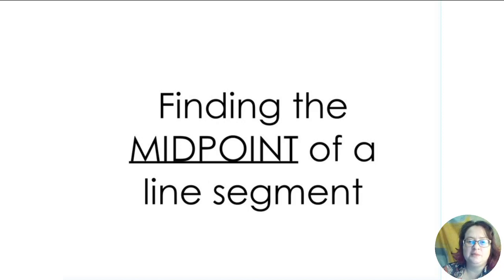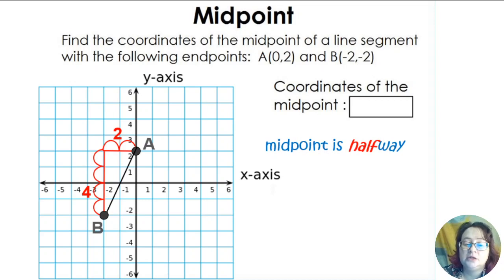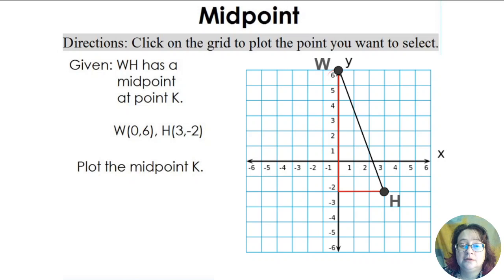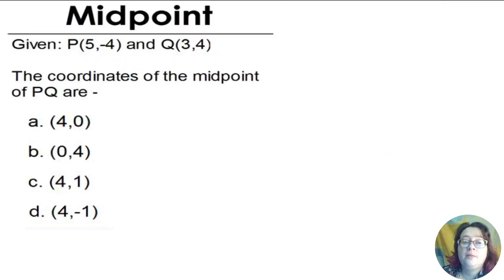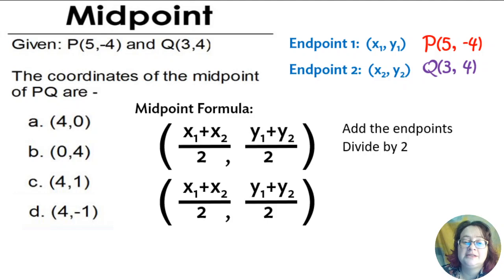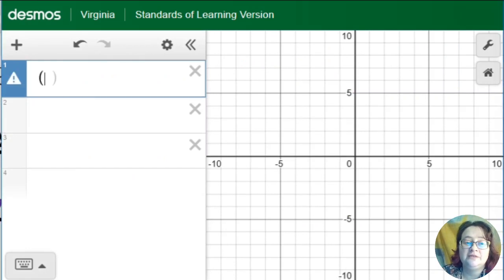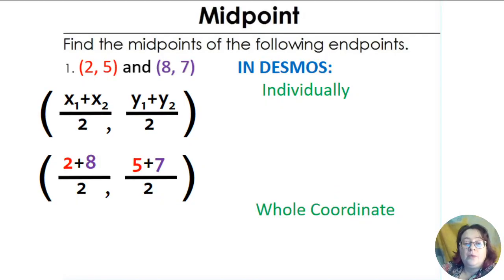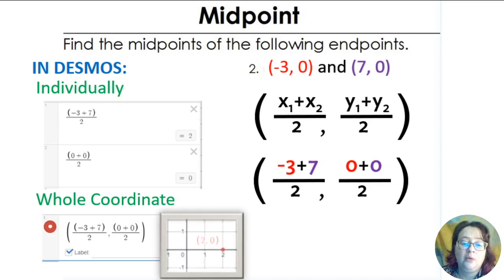Geometry - Finding the Midpoint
Finding the midpoint of a line segment.  Virginia SOL G.3a.